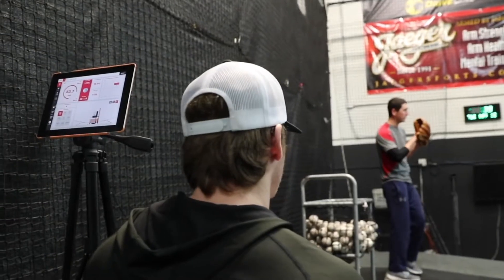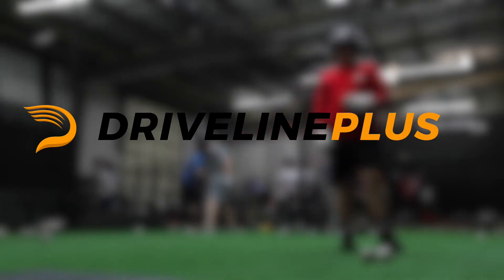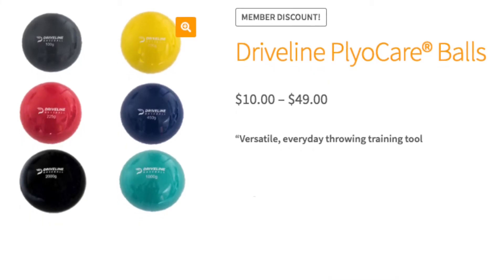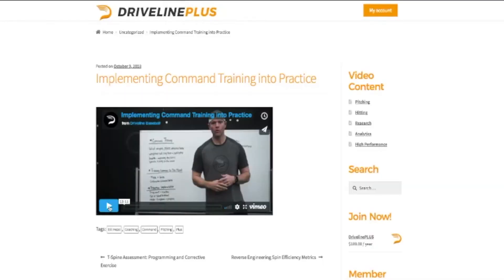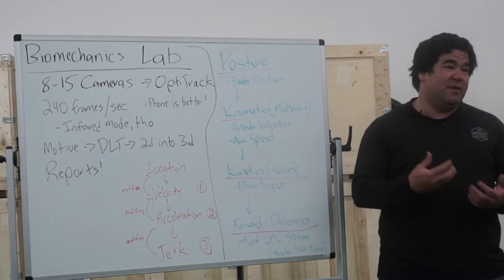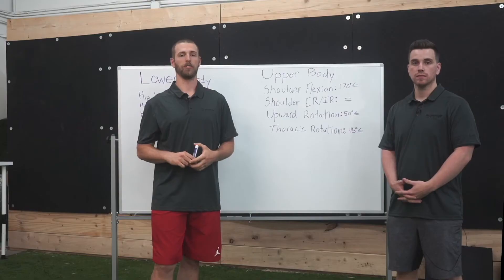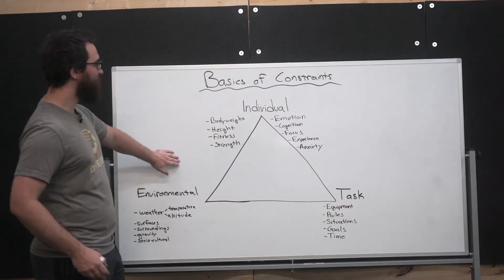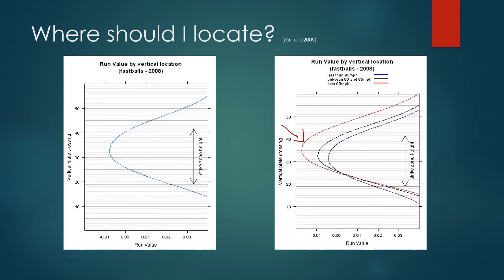DrivelinePLUS Launch Trailer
DrivelinePLUS is our exclusive membership site launching with 170+ premium content videos, members-only gear (Vibrating Massage Therapy Balls!), and weekly additions to the site.